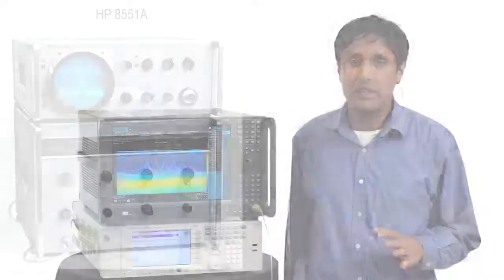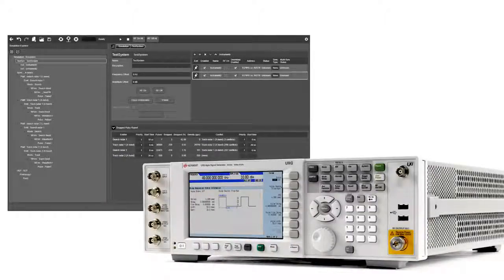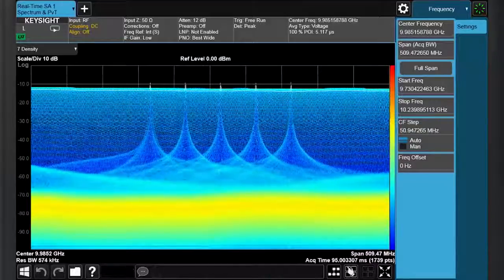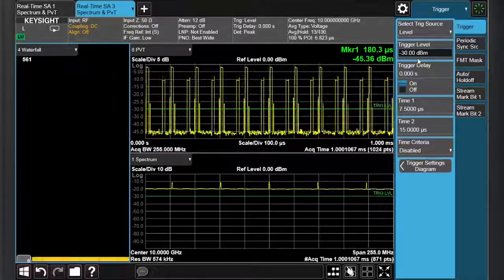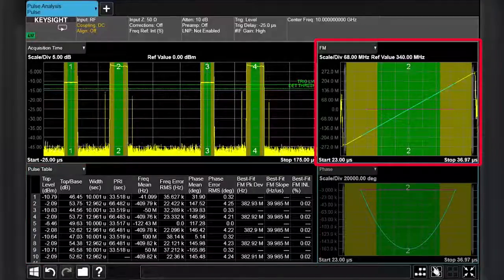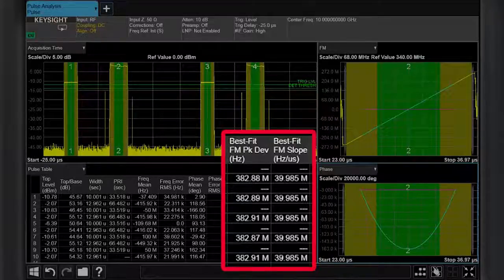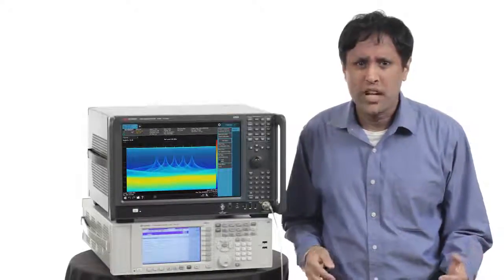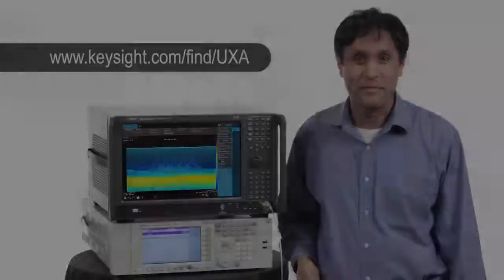Making Pulse Measurements at 1 GHz Bandwidth | UXA X-Series Signal Analyzer | Keysight Technologies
Engineering is all about connecting ideas and solving problems. This experience drives the X-Series signal analyzers, the benchmark for accessible performance that puts you closer to the answer by easily linking cause and effect. With the integration of 1 GHz analysis bandwidth in our flagship UXA signal analyzer, a radar engineer is able to solve radar pulse analysis challenges.  The ability to see and capture a wider spectrum of the electronic battlefield enables more accurate pulse characterization and radar systems interactions.